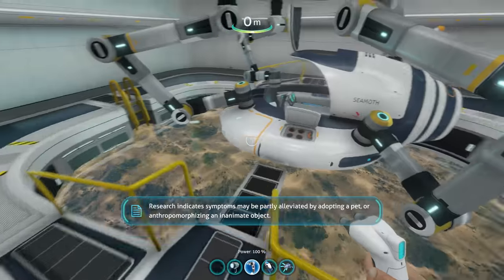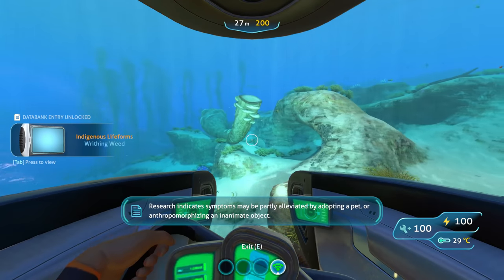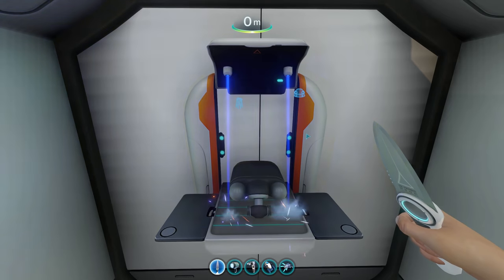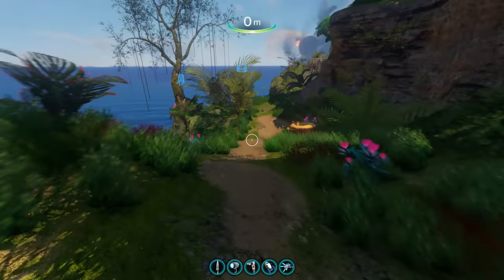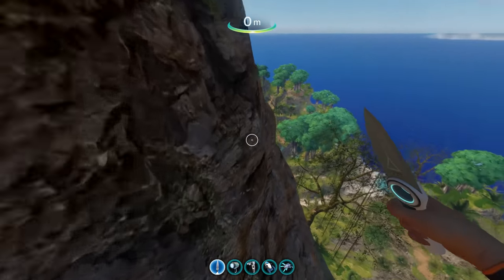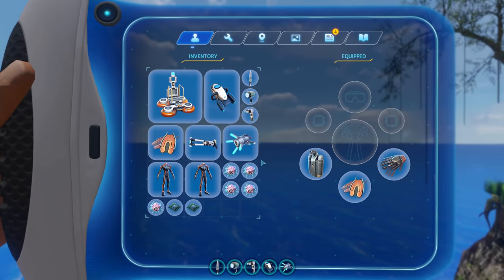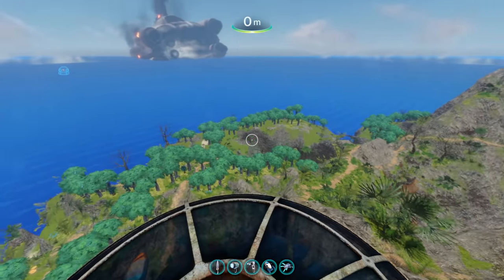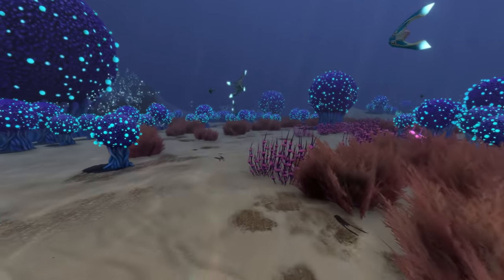The Gargantuan Leviathan DESTROYING SUNBEAM Is Absolutely TERRIFYING!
Howdy friends! Welcome back to the mod that just keeps on giving! Return of the Ancients has received a new update which I'll be taking a look at today! Have you ever wanted a custom story bit with unique dialogue and terrifying visuals? Well, look no further!

Return of the Ancients: Not available to the public yet

Chapters:
00:00 - Intro
00:39 - Sunbeam Gets Destroyed
02:51 - Scanner Module
03:49 - Hyperion Technologies
06:22 - Baby Gargantuan & Seismic Attack
07:40 - Outro